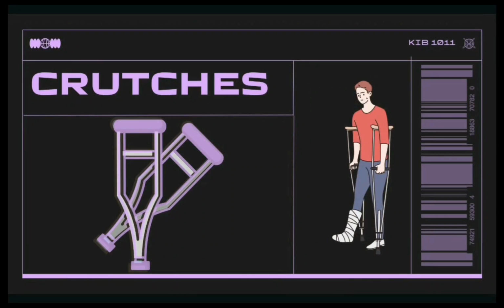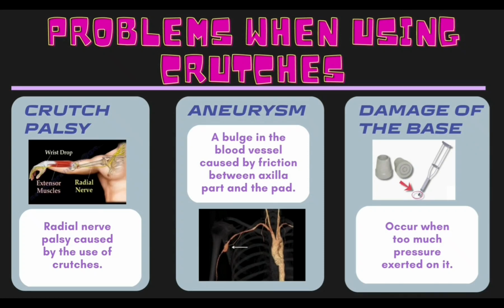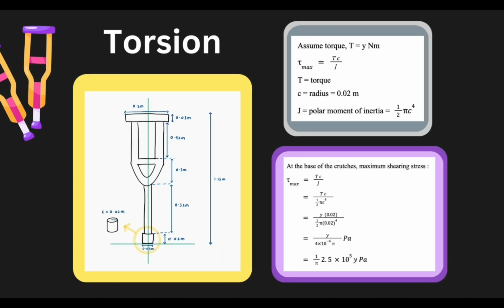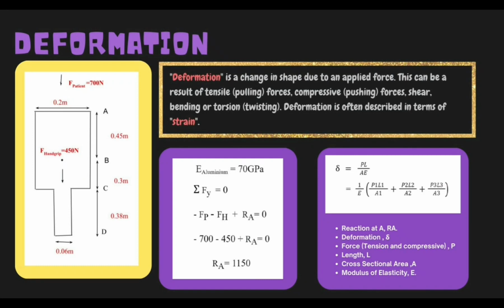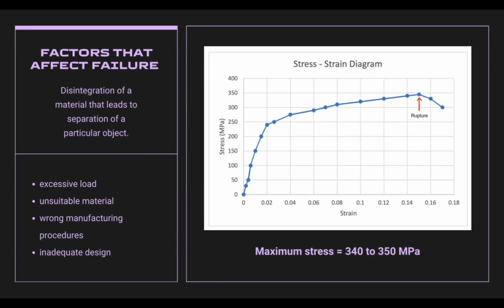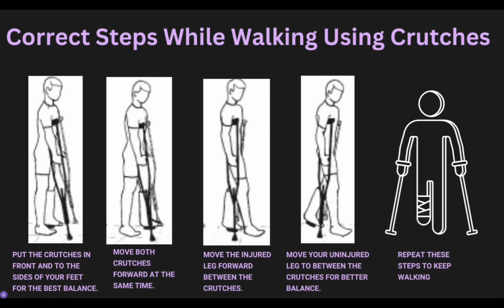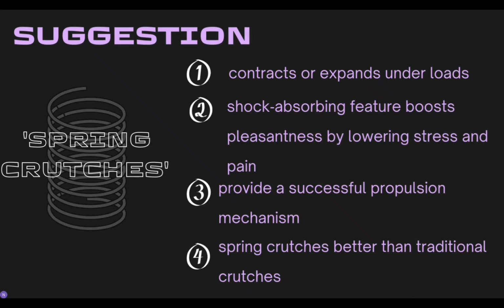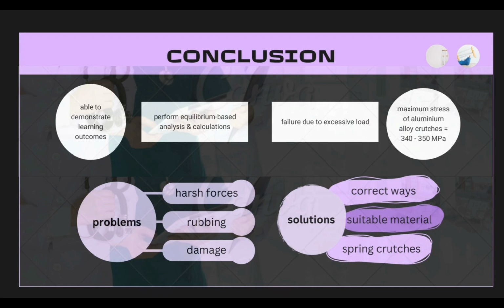Crutches-Statics & Mechanics of Material